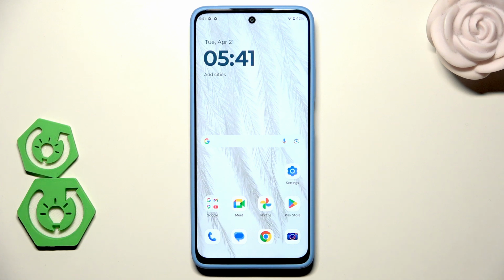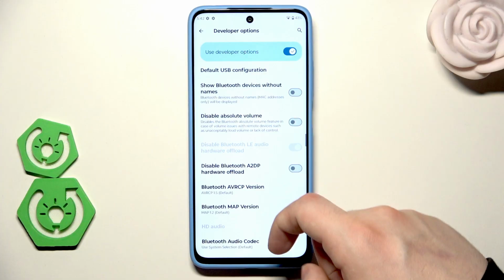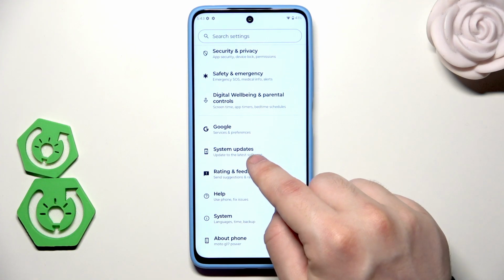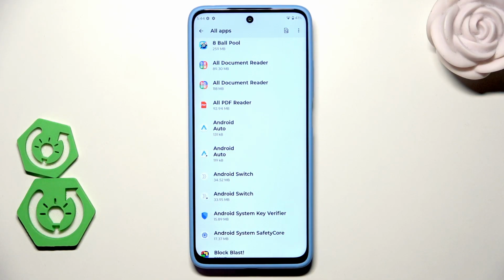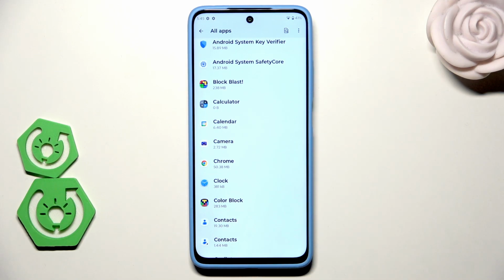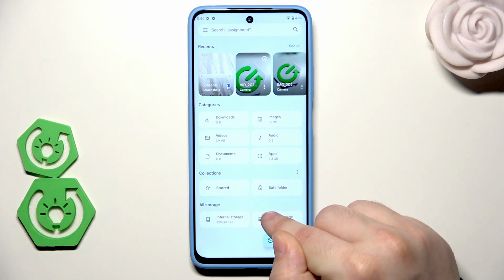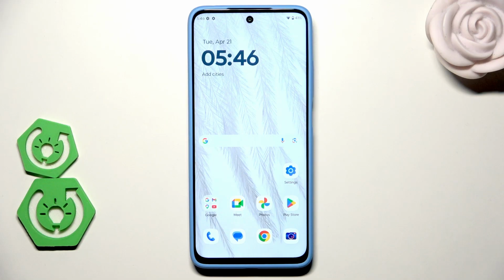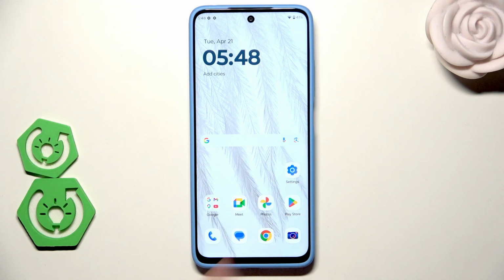MOTOROLA Moto G17 Power - Speed Up Tricks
Learn simple and effective ways to speed up your MOTOROLA Moto G17 Power. In this video we show step-by-step actions you can take right now: enable Developer Options, reduce or disable animations, limit background processes, clear app cache, uninstall unused apps, check for system updates, reboot properly, and free up storage. These quick adjustments help improve responsiveness and everyday performance without advanced tools.

How to speed up MOTOROLA Moto G17 Power?
How to enable Developer Options on MOTOROLA Moto G17 Power?
How to clear cache and free storage on MOTOROLA Moto G17 Power?

0:00 Intro – What we will fix
0:05 Open Settings and About Phone
0:24 Find Device Identifiers and tap Build Number
0:48 Enable Developer Options and open System → Developer Options
1:03 Turn off or set Window/Transition/Animator scales to 0.5
1:40 Change Apps → Background Process Limit to At most 3
2:01 Check System Updates and enable Smart Updates
2:39 Uninstall unused apps and use See All Apps
3:45 Clear app cache safely (storage & cache)
4:24 Use Storage → Free up space to remove large files
5:01 Close recent background apps and free RAM
5:33 How to reboot your Moto G17 Power (restart benefits)
6:49 Consider trusted cleaner apps (check reviews)
7:14 Outro – summary and tips